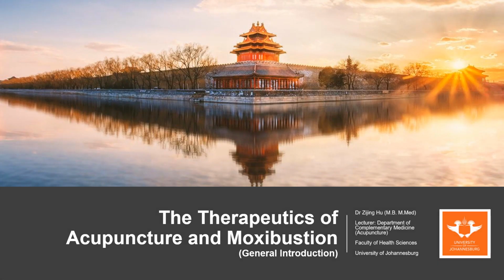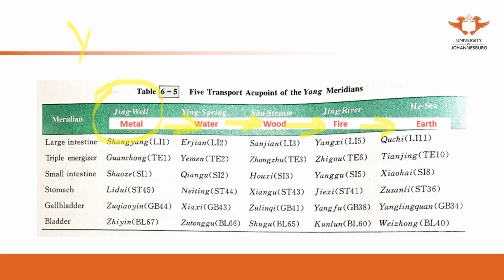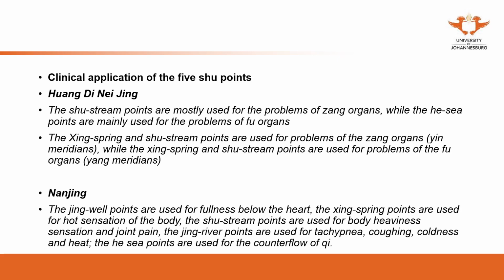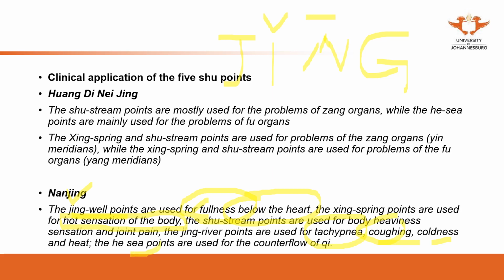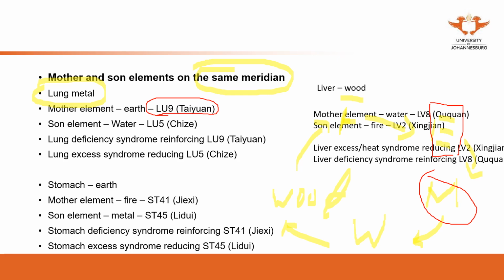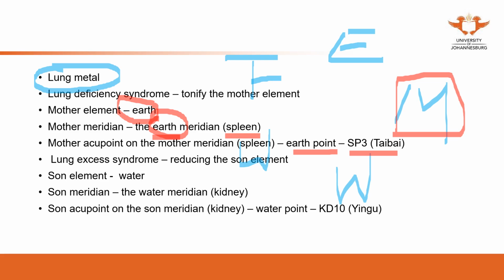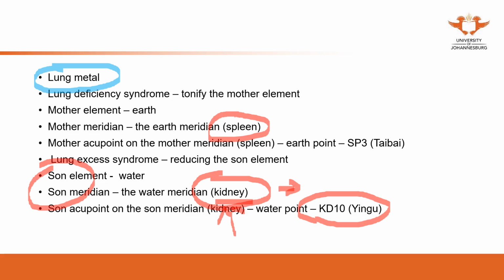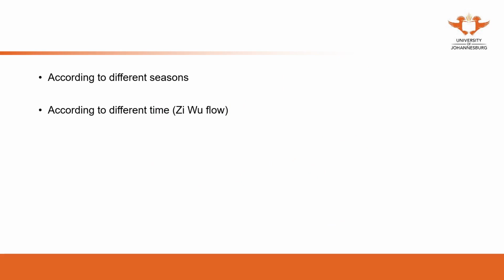320. UJ online lectures:19 The Therapeutics Of Acupuncture And Moxibustion General Introduction 19